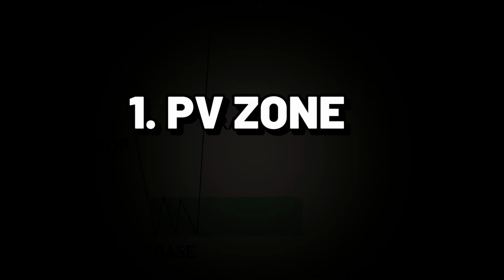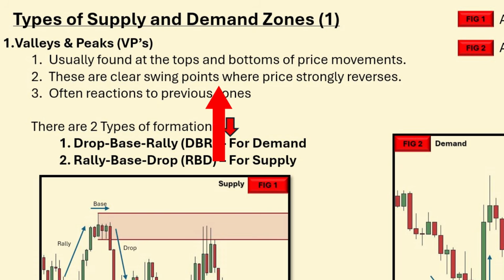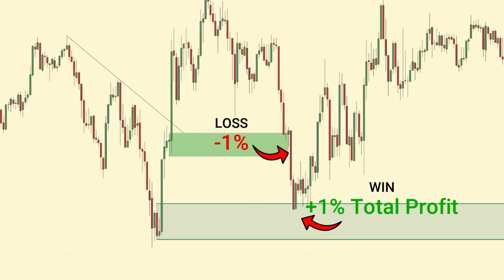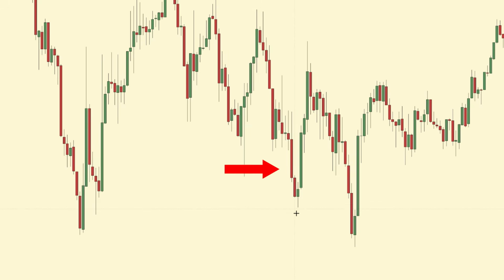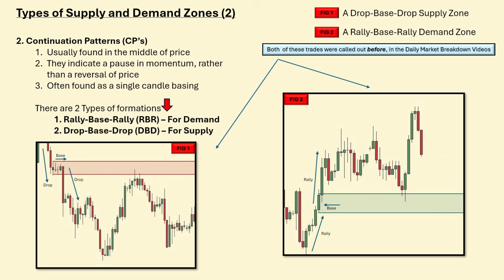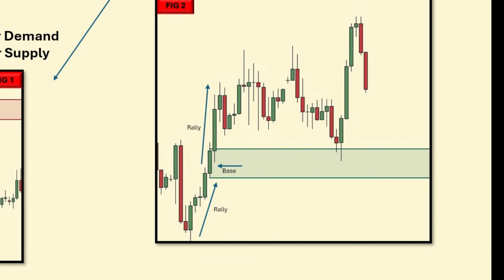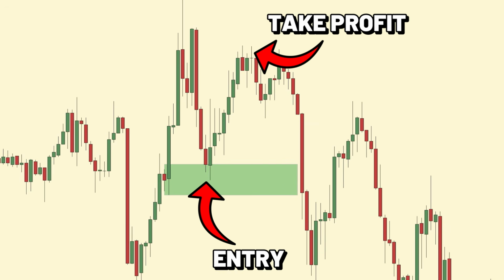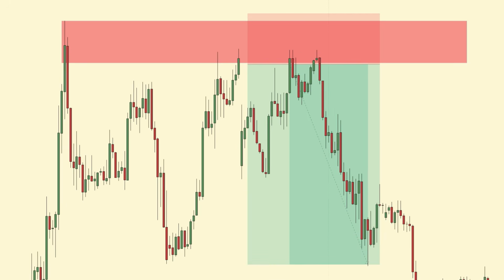Supply Demand Zone Trading | Types of Zones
Welcome to the Supply and Demand Trading Masterclass, a full video series dedicated to breaking down exactly how I trade the markets using supply and demand zone trading. In this series, I’ll be covering the core concepts behind supply and demand zone trading, including how to identify high probability supply and demand zones, how to use multi timeframe analysis, confirmation entries, trend alignment, liquidity concepts, and risk management within a supply and demand zone trading framework.

These are the same principles I’ve personally used over the past 6 years and the same ideas many of my students are applying in their own trading. Whether you’re new to supply and demand zone trading or already familiar with the strategy, this series is designed to help you better understand price movement and develop a more structured approach to the markets. Each episode of this supply and demand zone trading masterclass will focus on a different part of the process step by step, with real chart examples and practical explanations that can be applied directly to forex trading and overall market analysis.